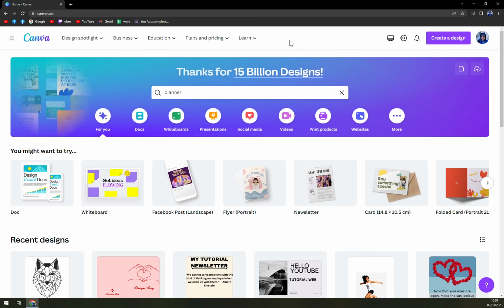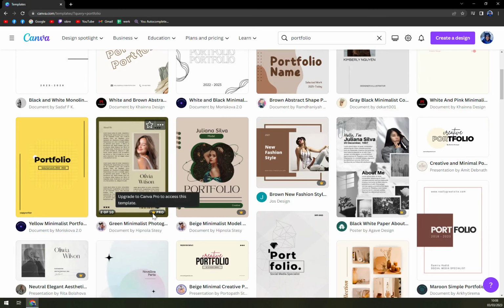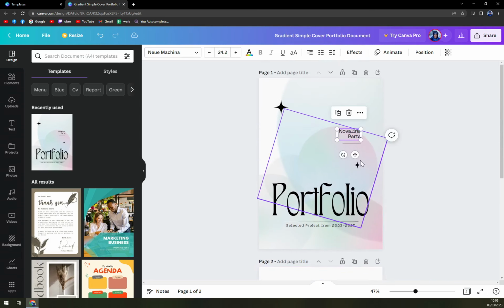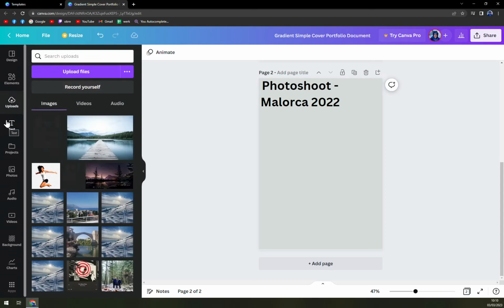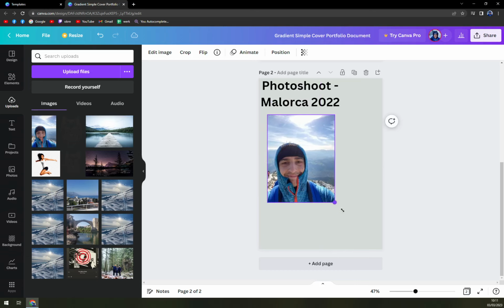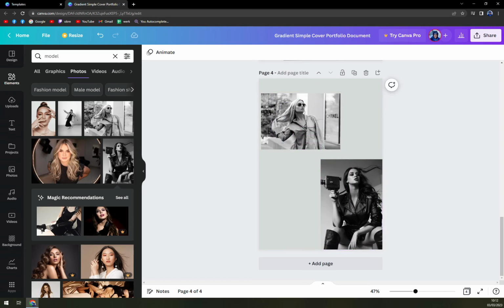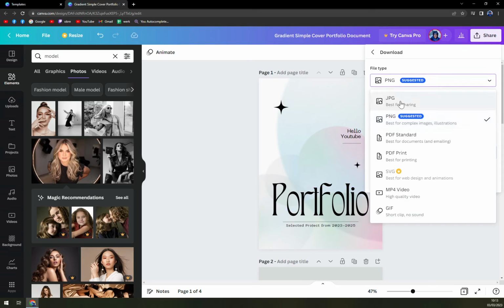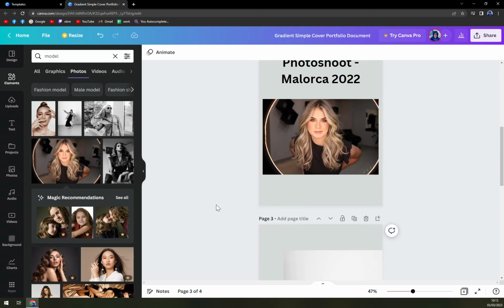How To Make A Personal Portfolio Using Canva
In This Video You Will Learn How To Make A Personal Portfolio Using Canva